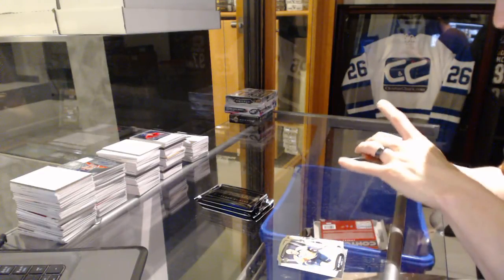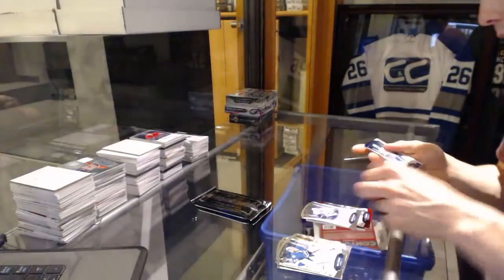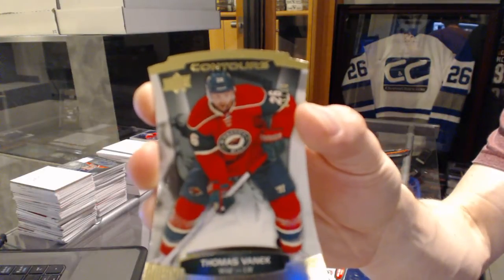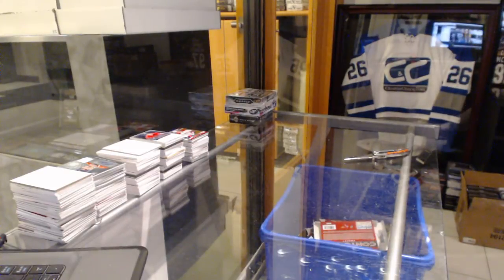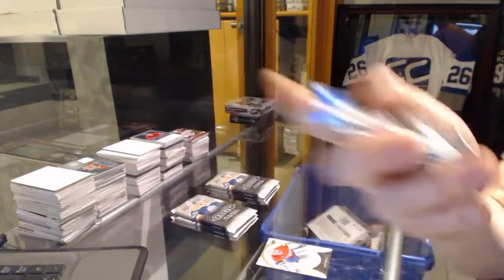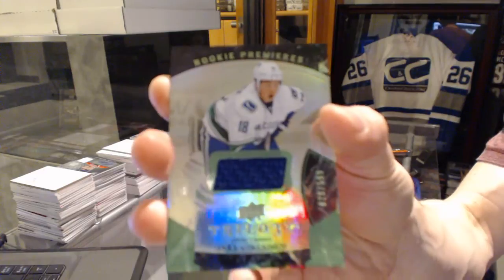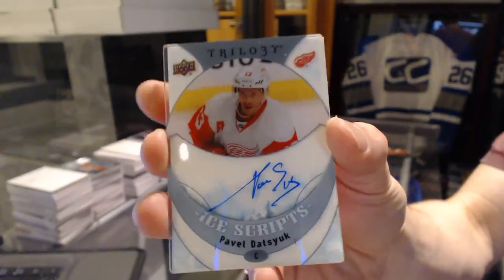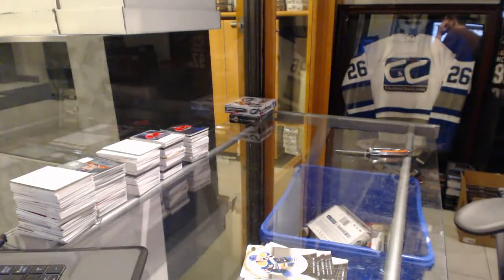15-16 UD Trilogy & 15-16 UD Contours Hockey Box Break - C&C GB #6135